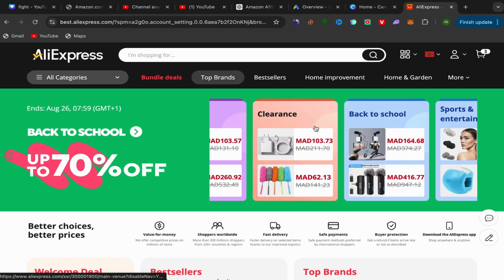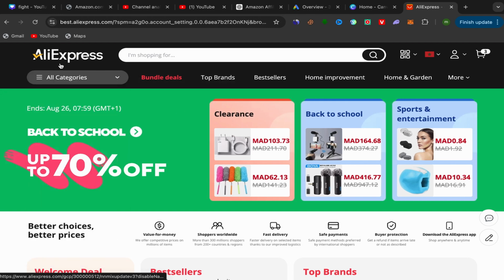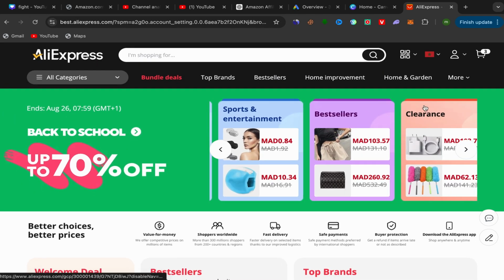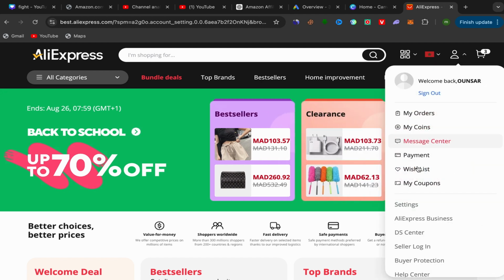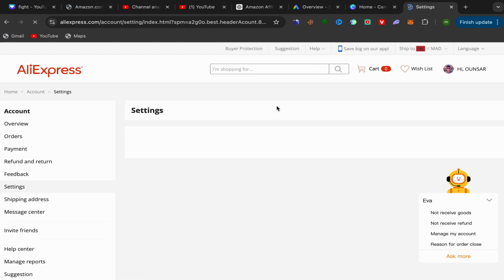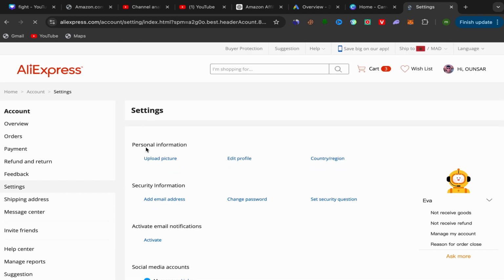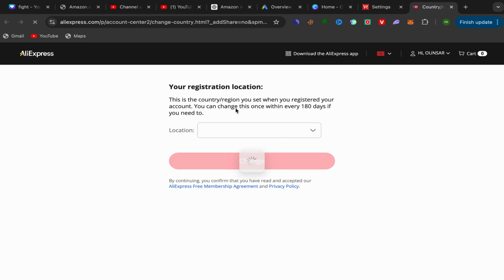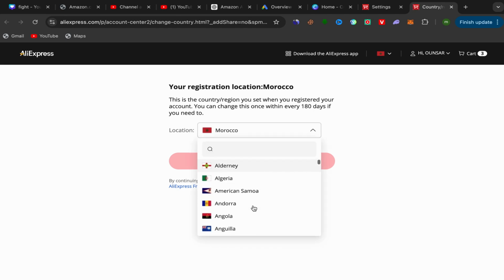How to Change Country on Aliexpress! - Full Guide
Learn step by step How to Change Country on Aliexpress.